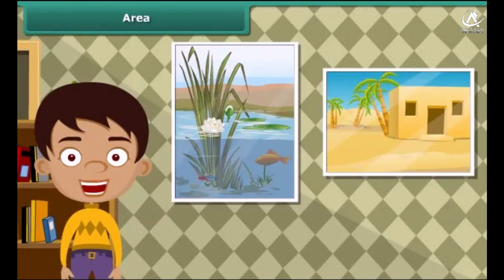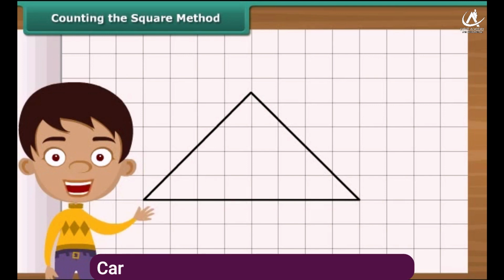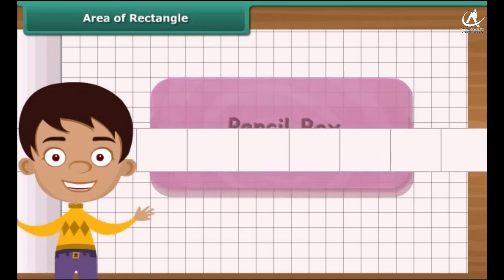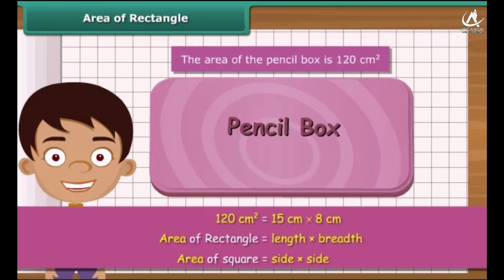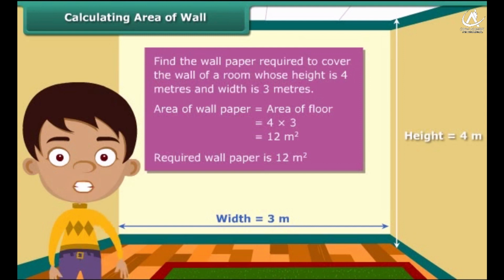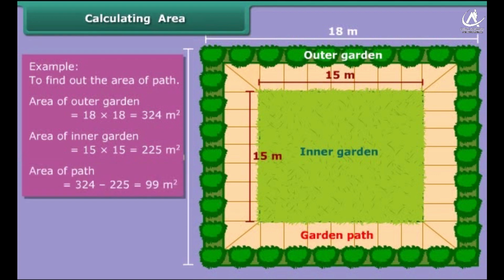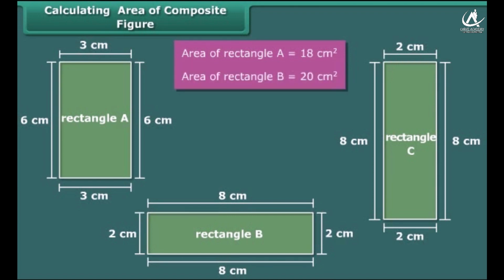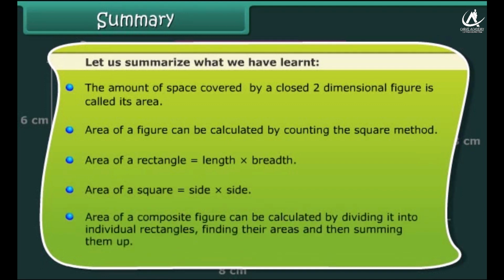Area, Class-6th, Subject-Math, In English